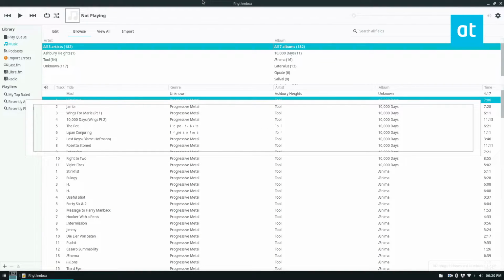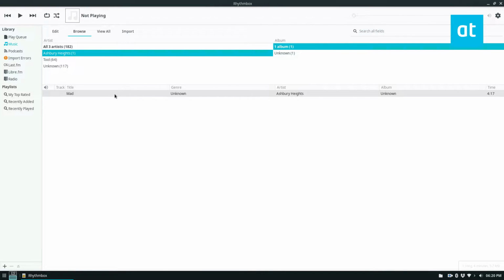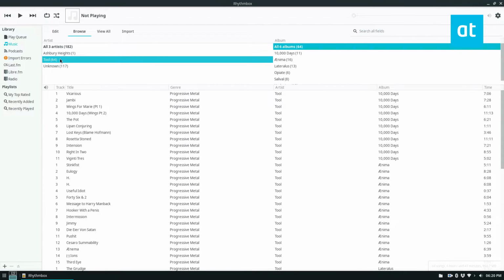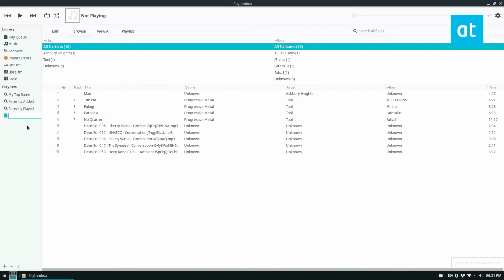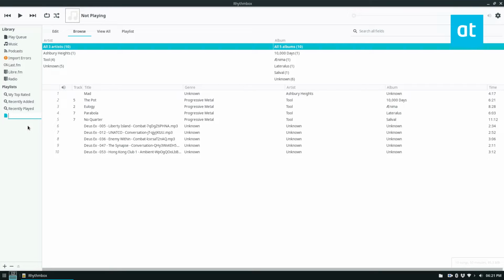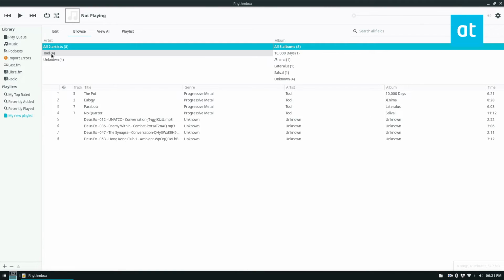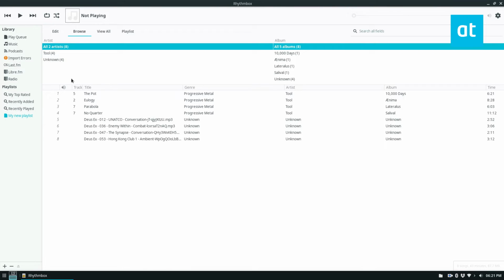How to make music playlists on Linux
Are you new to Linux? Do you have a lot of music files, and are you looking to make a music playlist? Unsure about what apps to do it with or how to do it? We can help! Follow along as we show you how to make music playlists in Linux!